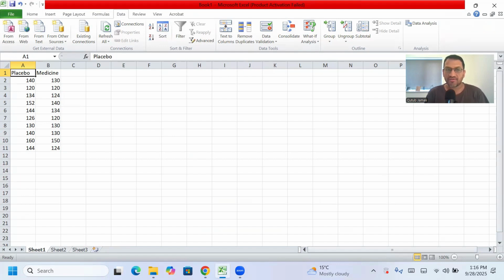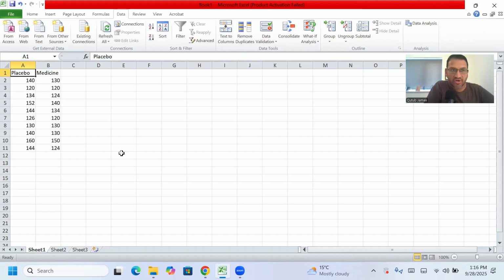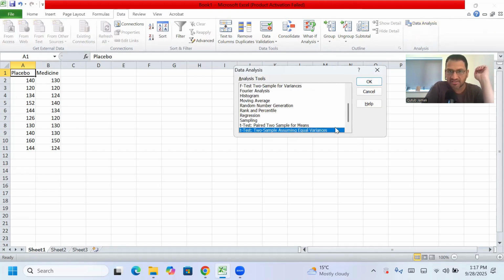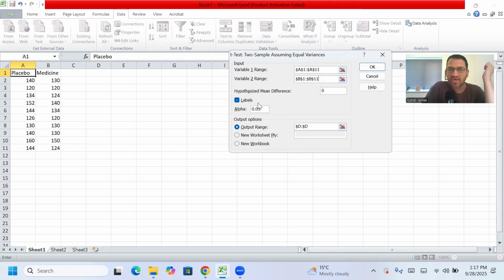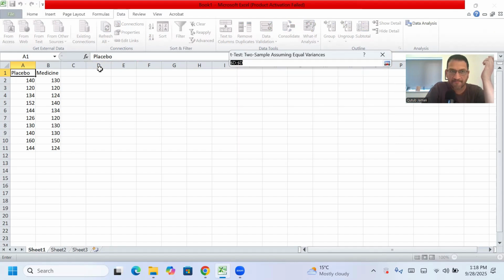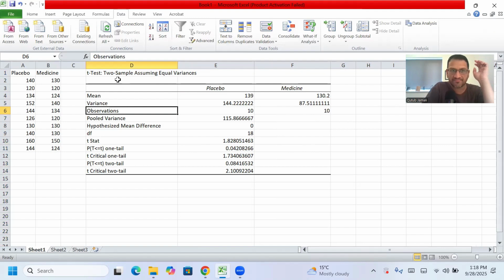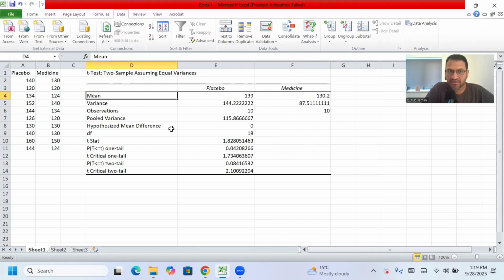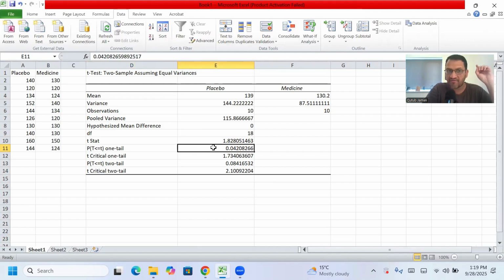Research Data Analysis: Independent t-test in excel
This video is about doing independent t-test using excel spreadsheet.